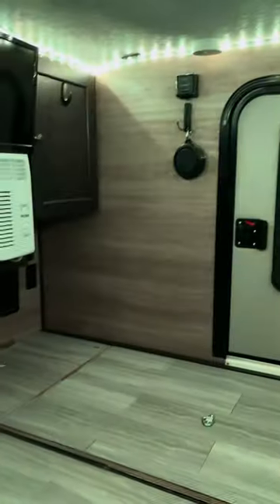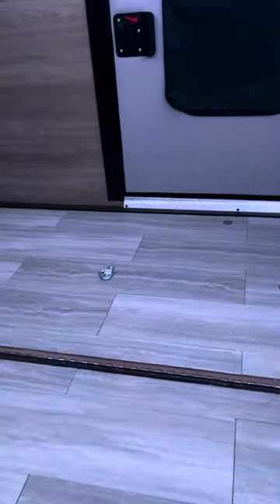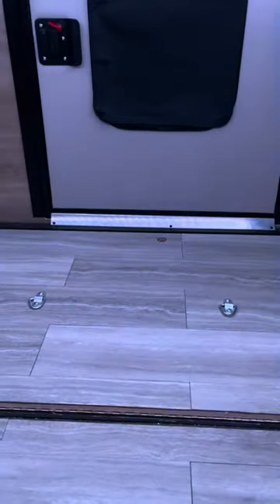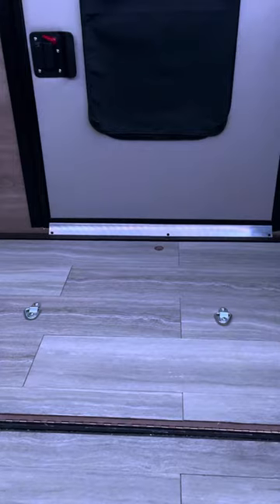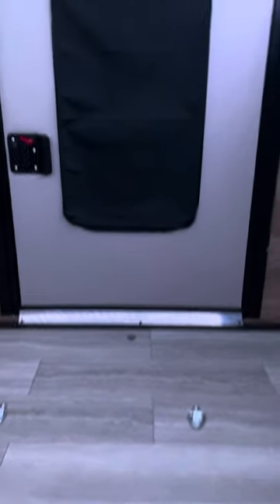Teardrop trailer with LED lights￼